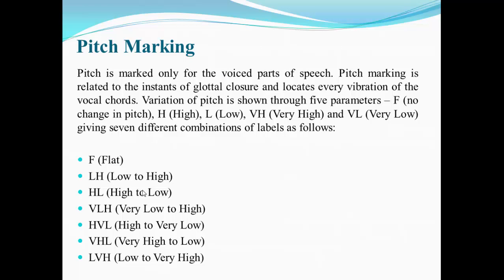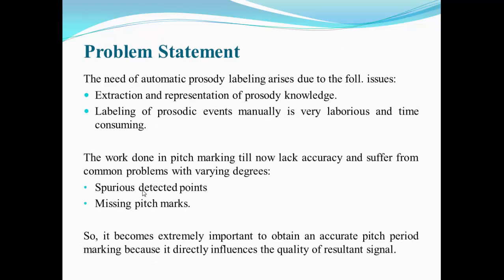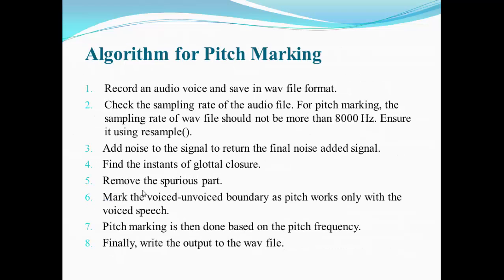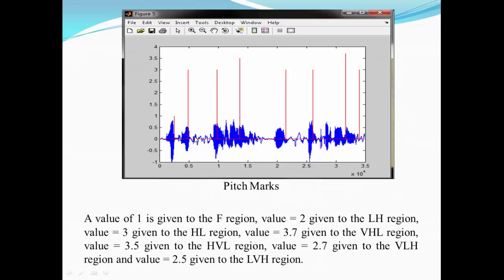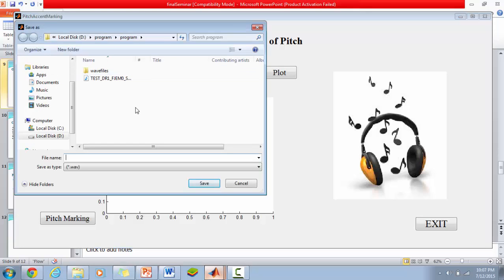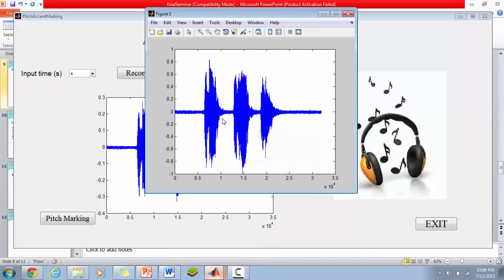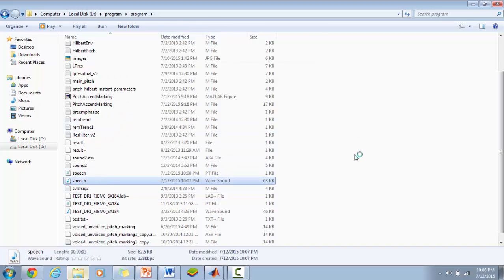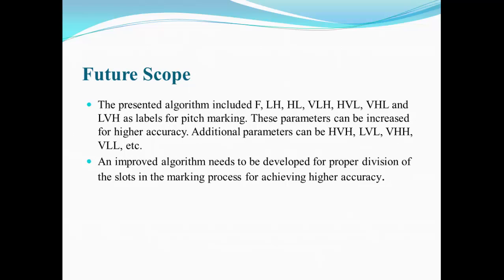Automation of Pitch Accent Markings in Punjabi Speech